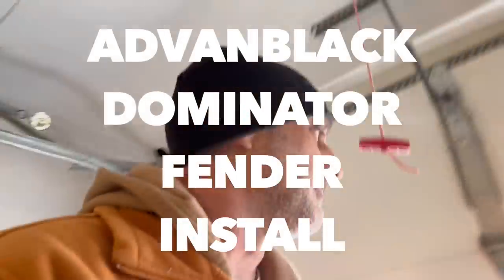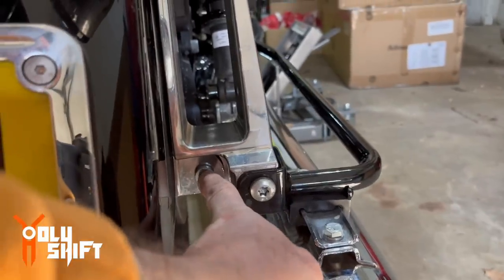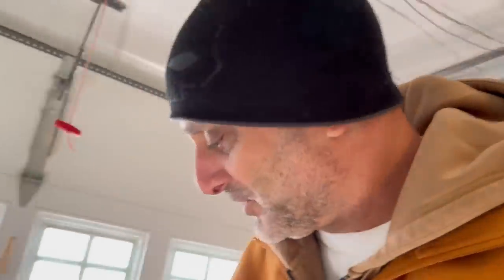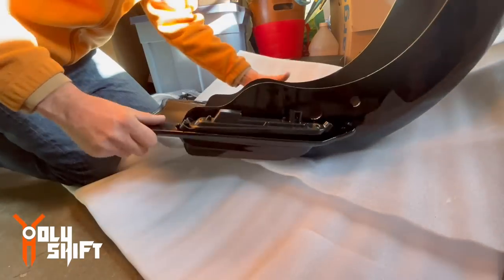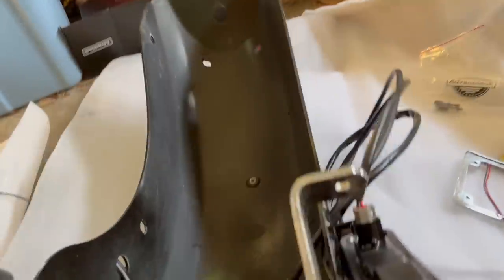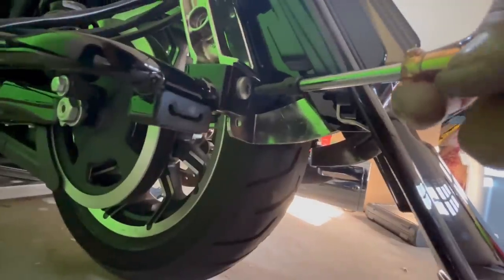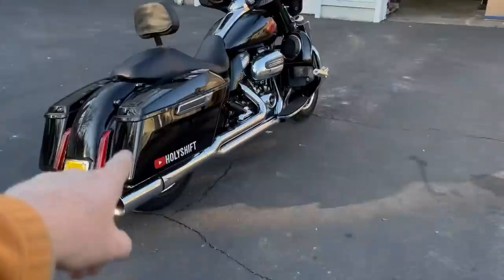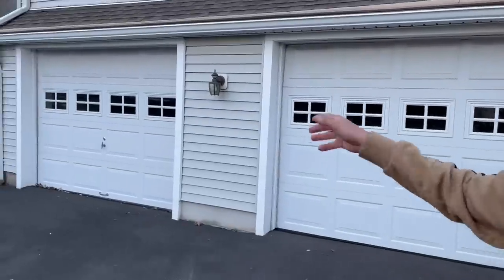Advanblack Dominator Fender Install / BlackBird Rear End conversion Pt.1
Started my rear end conversion project on BlackBird (my 2020 Electra Glide Standard) from a stock look to the Advanblack Dominator fender with stretched saddle bags and stretched side panels.
In this video I take you step by step in fine details through the process of replacing the rear fender from stock to the Dominator one.

Check out Advanblack website to find this beautiful conversion set up

Bike set-up
The lights I changed on the Harley Electra Glide :